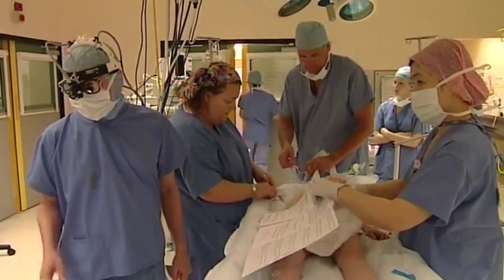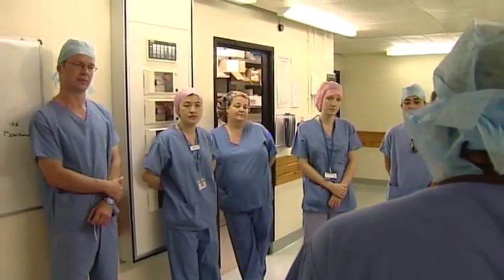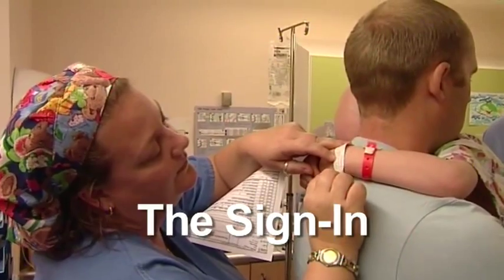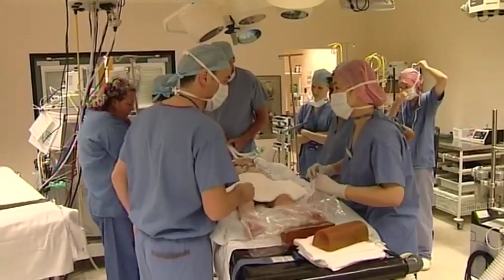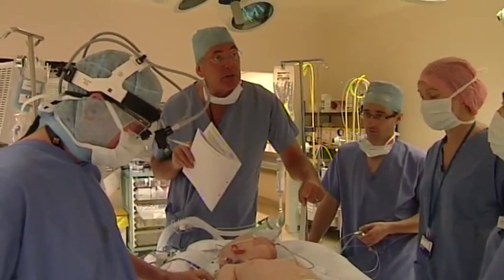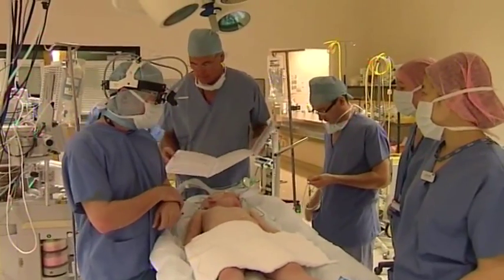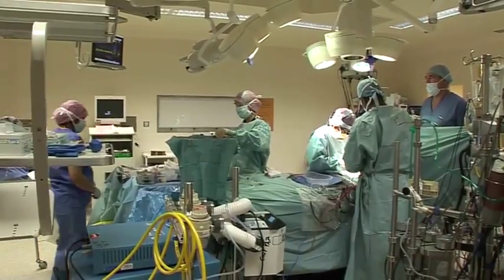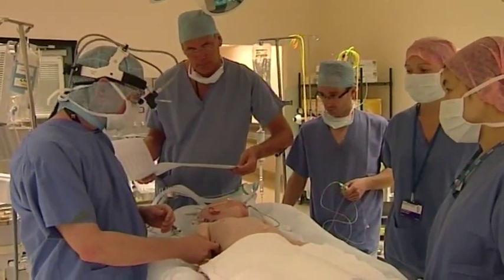The team at Great Ormond Street Children's Hospital showing how to use the checklist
The WHO Surgical Safety Checklist is an essential aide to patient safety, shown to cut surgical complications and mortality rates by more than 30%.

 It's a vital component of the Lifebox mission.

This video demonstrates how the Checklist is used at Great Ormond Street Hospital in London, U.K.